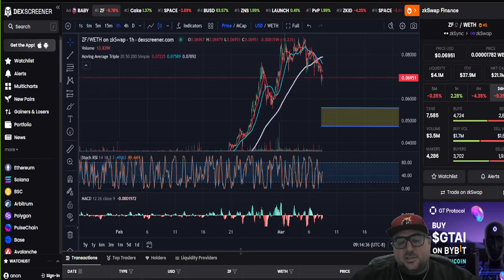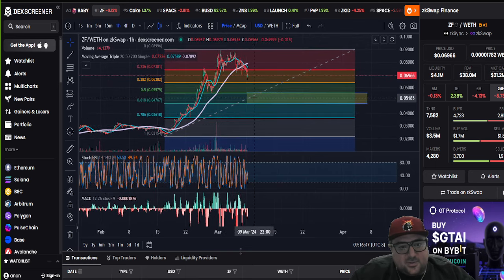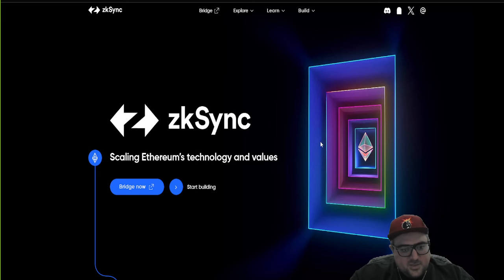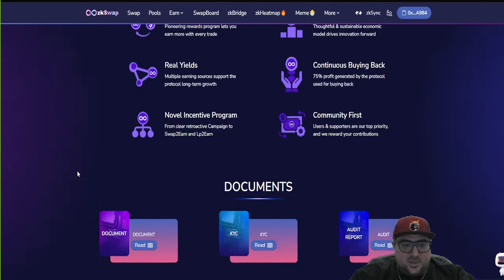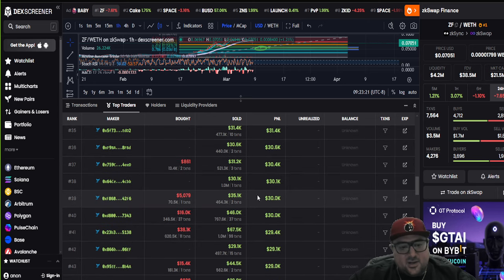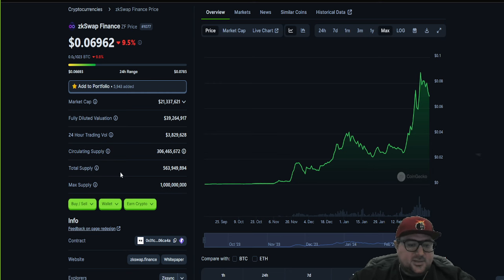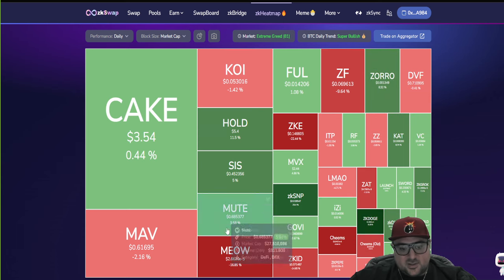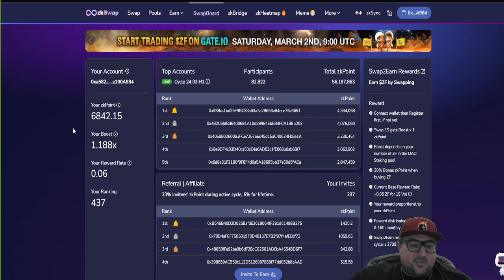ZKswap Finance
This is SERIOUS. Don't Get Left Behind. (URGENT).

HOW TO BUY VIDEO (Make Sure You Sign Up On The SWAPBOARD Link Above ^^^ Right After You Integrate The zksyncERA Mainnet into your wallet ):

Discover the potential of ZKSwap Finance, the leading zero-knowledge proof decentralized exchange offering free $ZF native tokens when you swap! Don't miss your chance on the first Swap-2-Earn platform that also hosts staking, farming, and multiple other rewards opportunities. Get in early and take advantage of the first mover advantage!

💎Unlock the Secrets to Crypto Wealth by joining my community 💎

Get at me: X/Twitter: @CryptoDanksX

Great things take time, patience, and risk.
100-1000X Low Cap Gem
Let's get this digital bag 💰